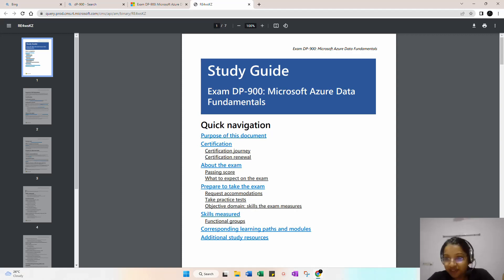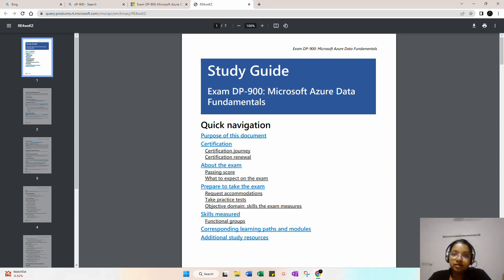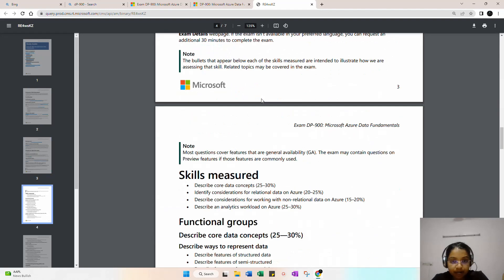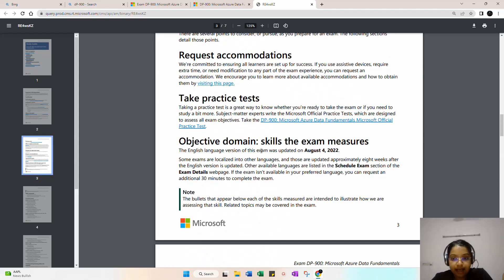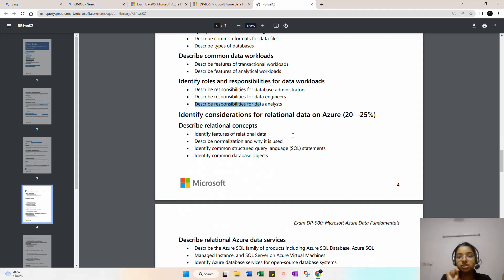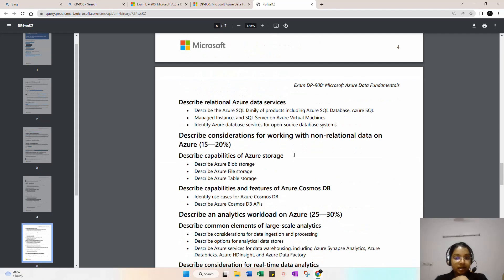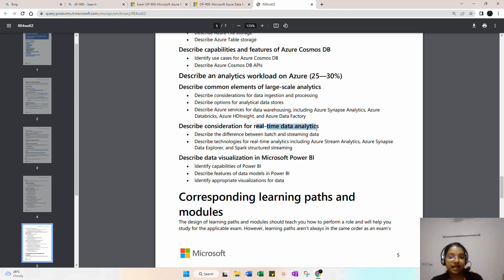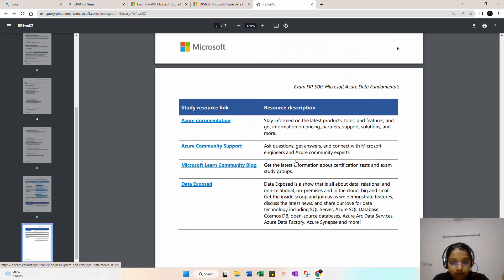CRACK DP-900 IN ONE DAY, Complete ZERO to HERO Guide.